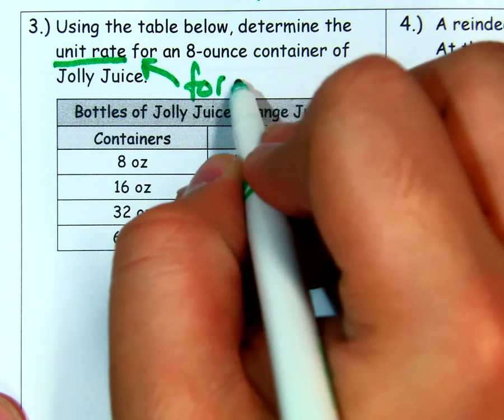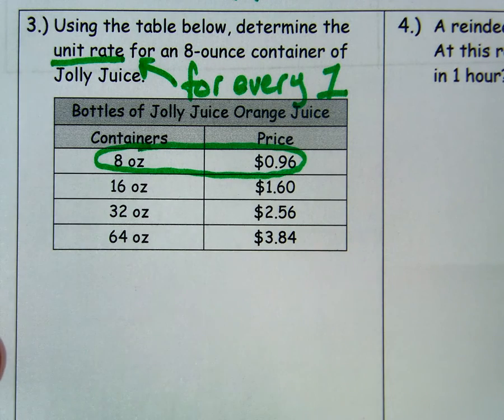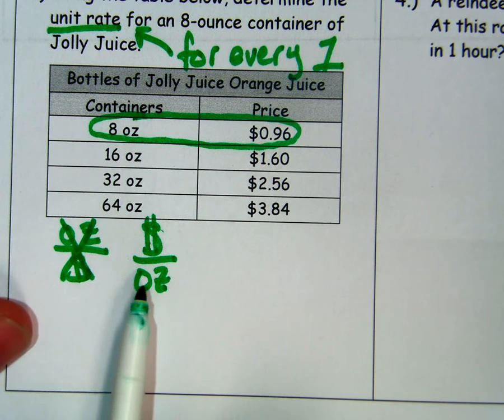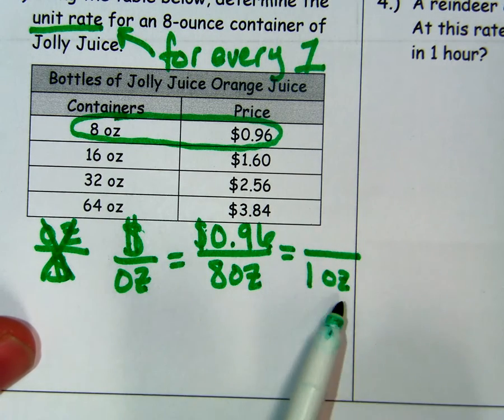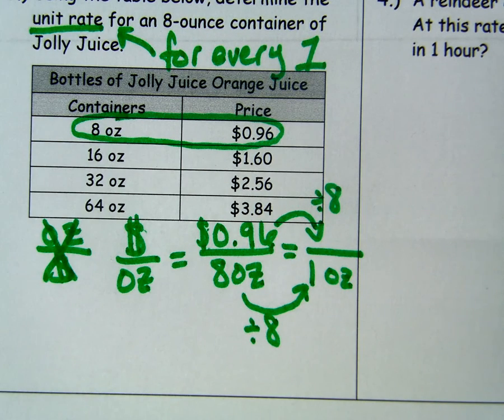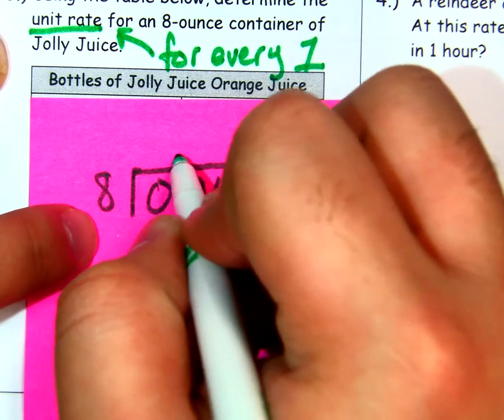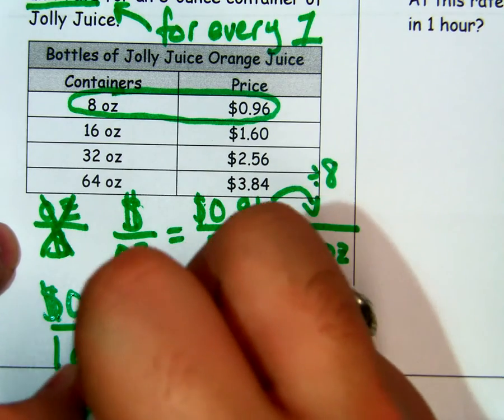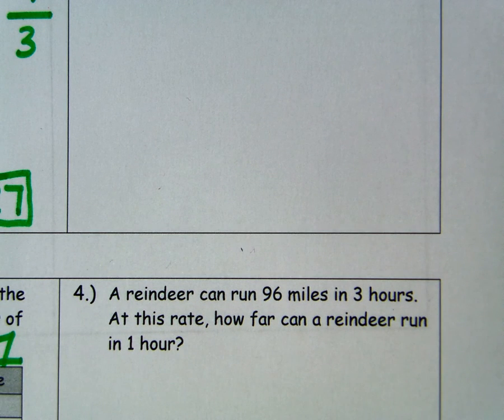Recursive Review HW April 19th